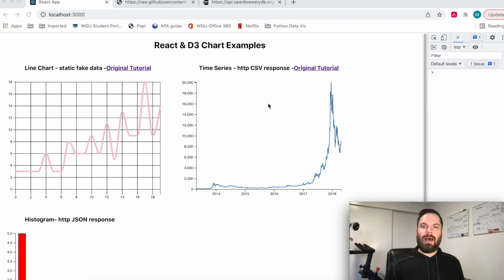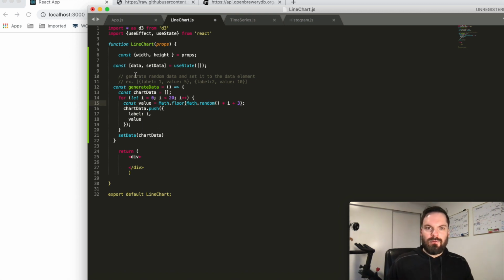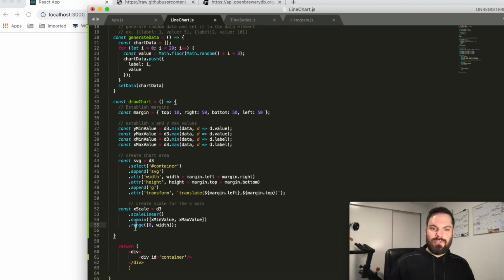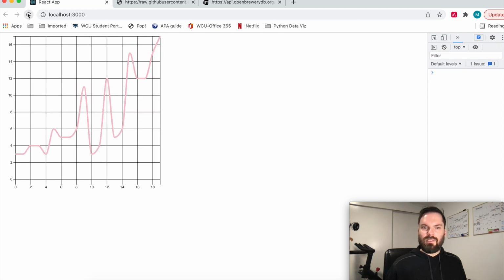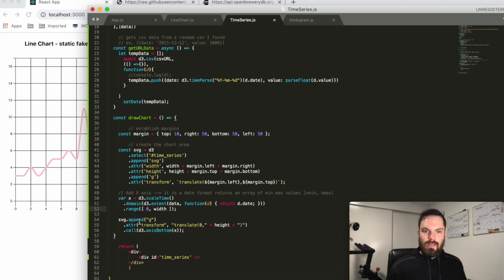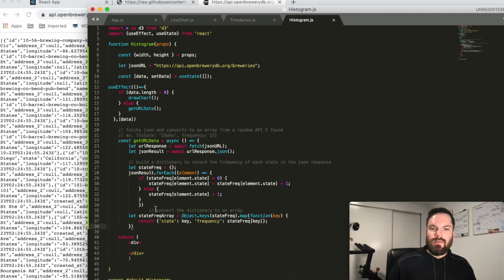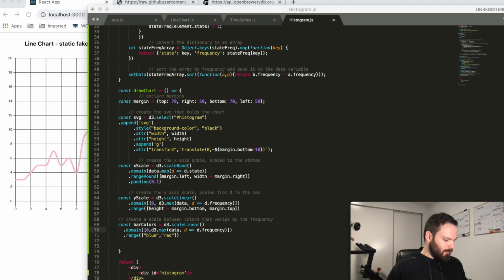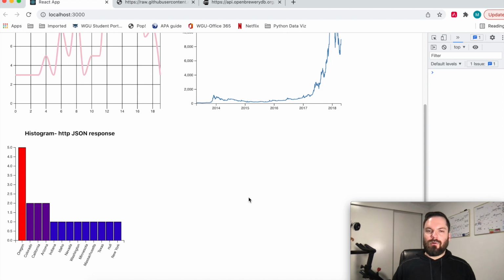Data Visualization in React using D3.js: Line Chart, Time Series, & Histogram.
Follow along as I build data visualizations in React using D3.js. I build a line chart, a time series, and a categorical histogram. Data retrieval examples include an http CSV response and an API JSON response.

Chapters:
0:00 Intro
0:58 Create new React app
1:40 Boilerplate
3:37 Line Chart
19:07 Time Series
27:27 Histogram